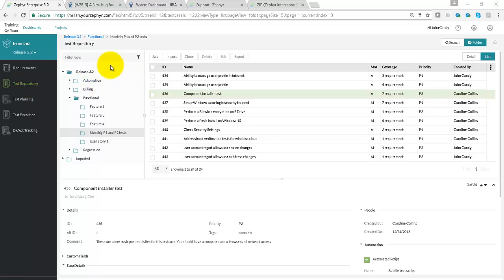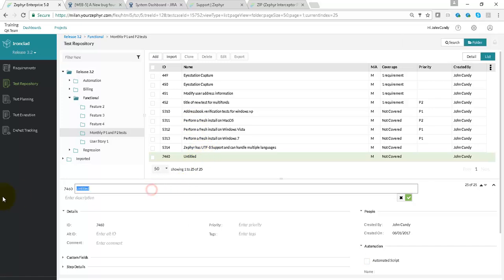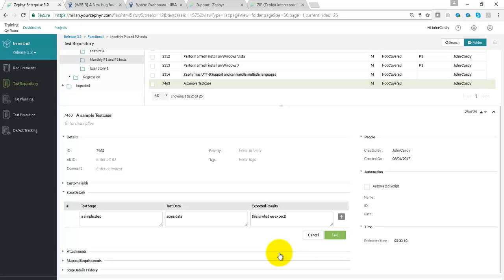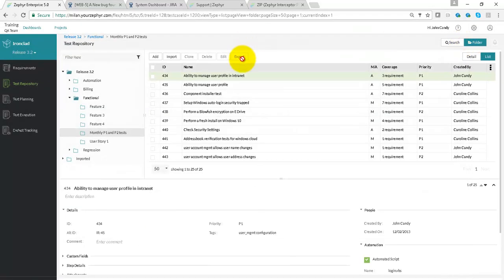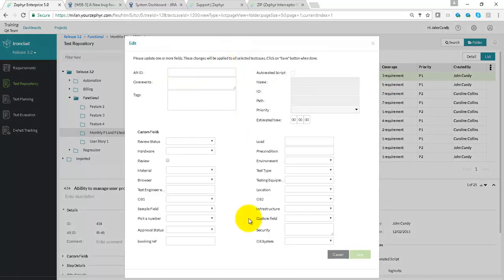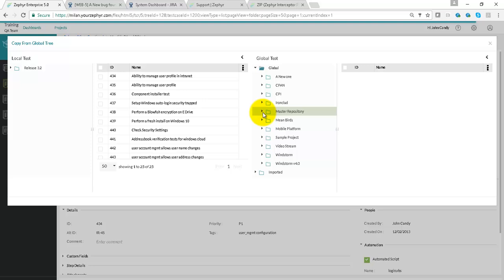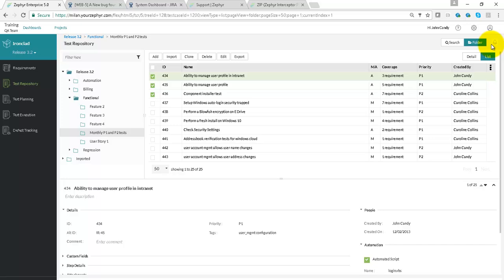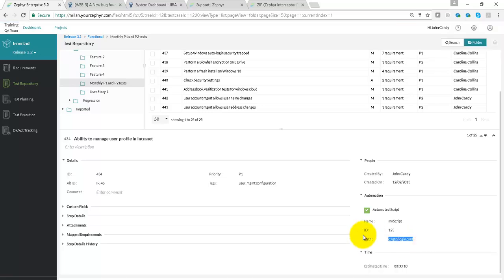Test Repository in Zephyr Enterprise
Manage your test cases in the Test Repository in Zephyr Enterprise.